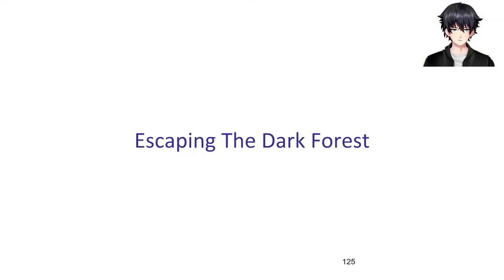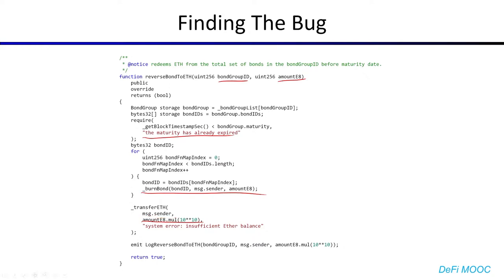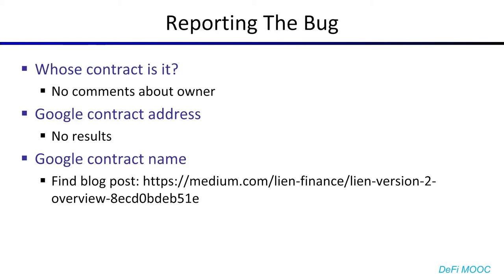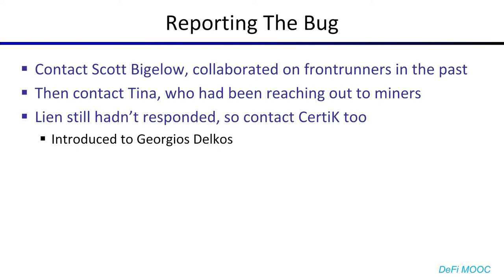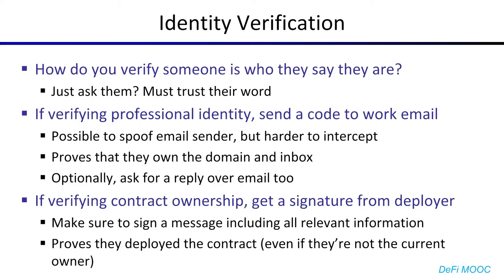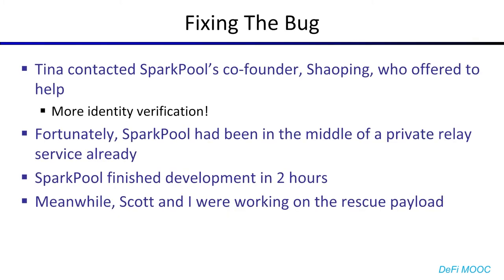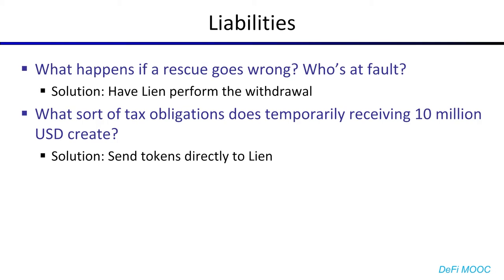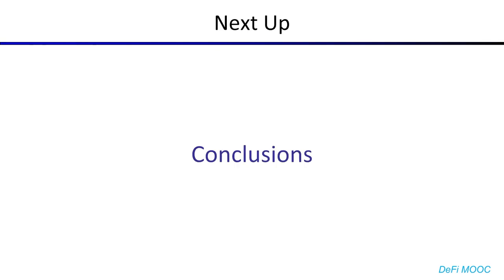Lecture 12.6: Escaping the Dark Forest